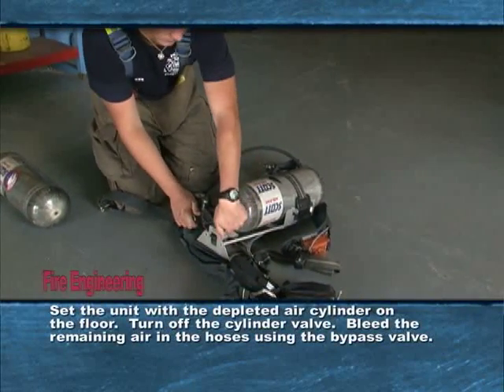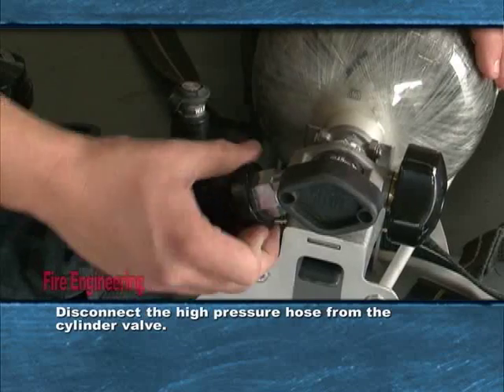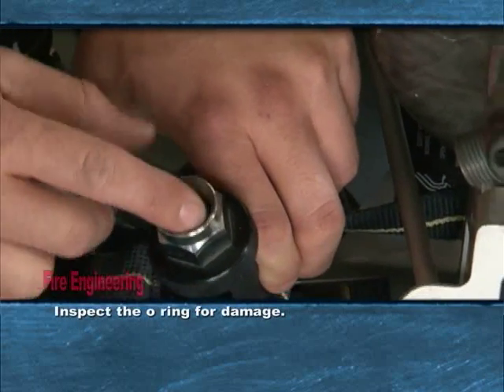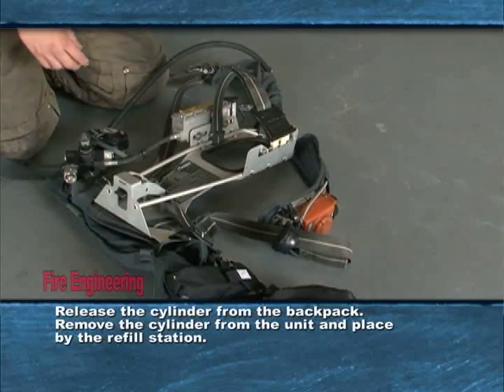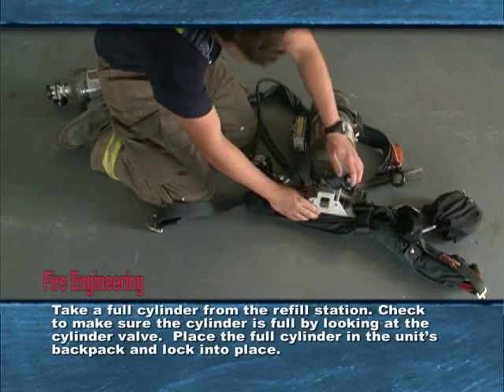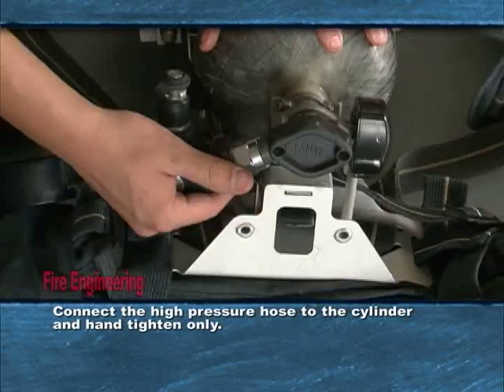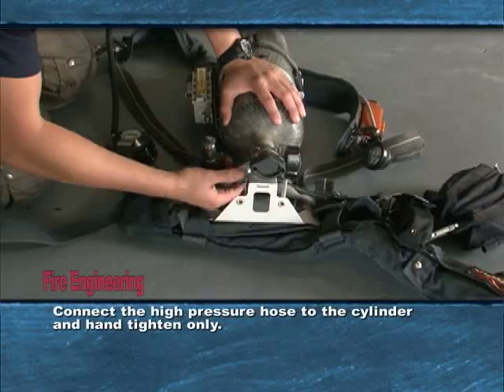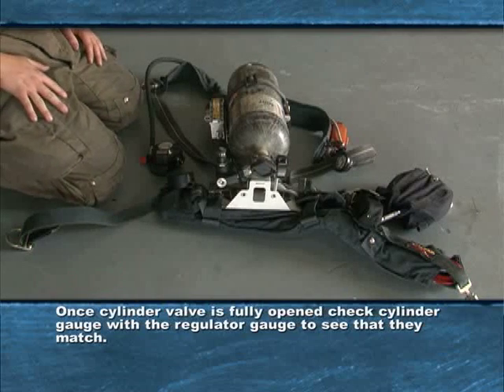ch1 replacing cylinder non on a firefighter